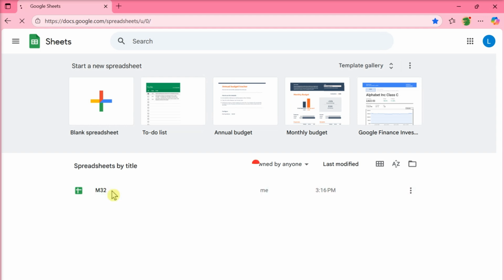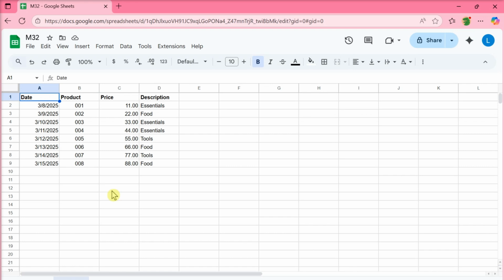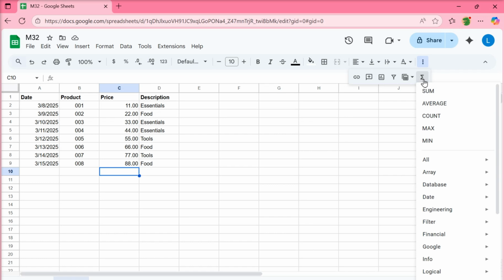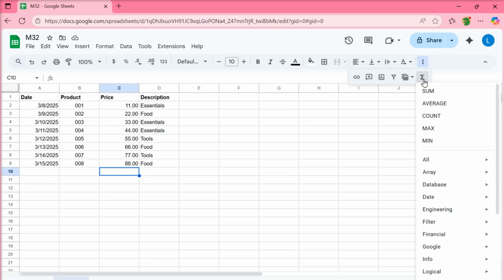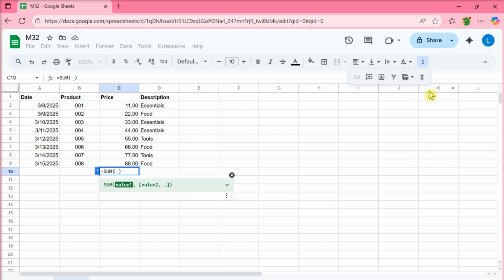How to Total the Sum of a Column in Google Sheets (Add Numbers Instantly!)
This video shows how to total the sum of a column in Google Sheets. It demonstrates using the SUM function, selecting ranges, and quickly adding up numbers in your spreadsheet.